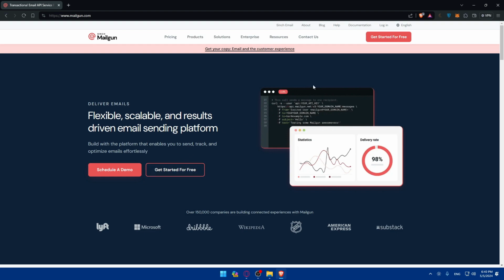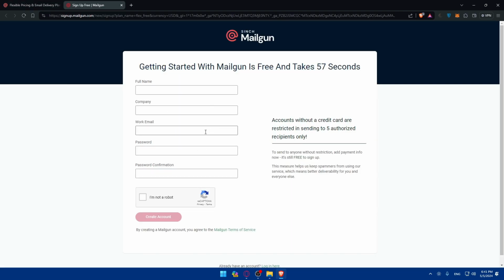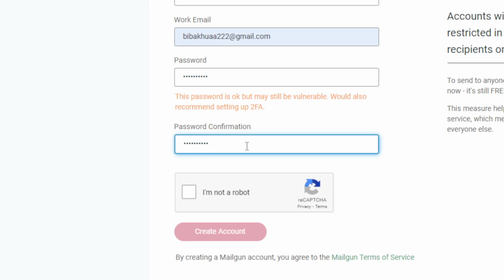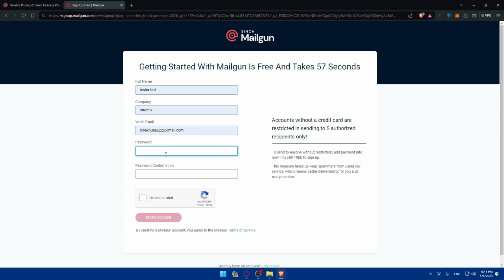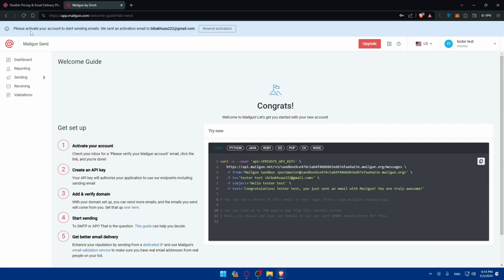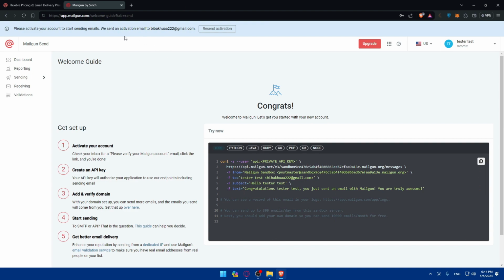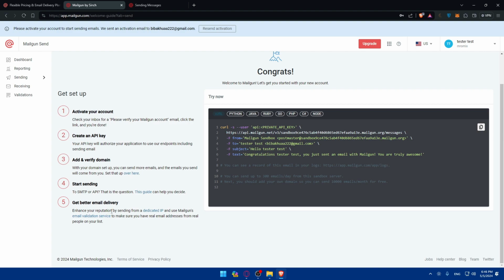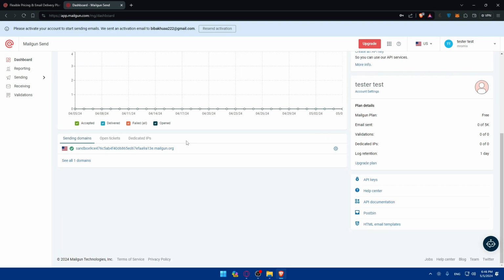How To Start Using Mailgun For Beginners 2025! (Full Tutorial)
Today we talk about start using mailgun for beginners,mailgun,mailgun setup,email marketing tutorial